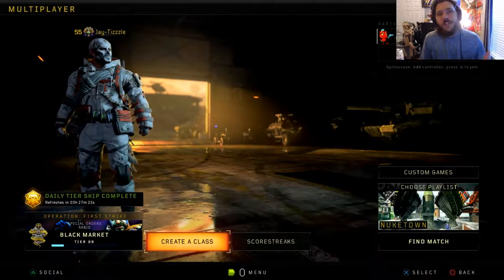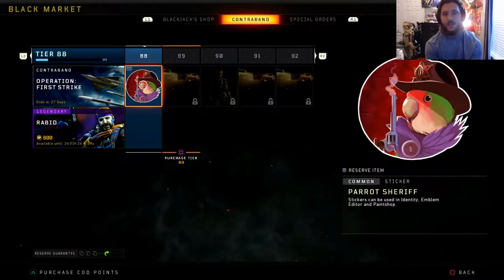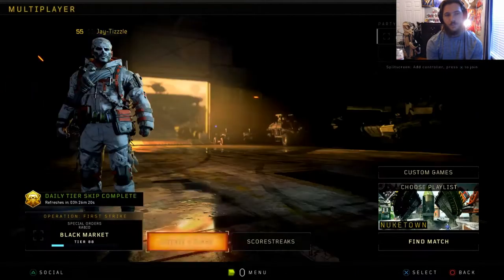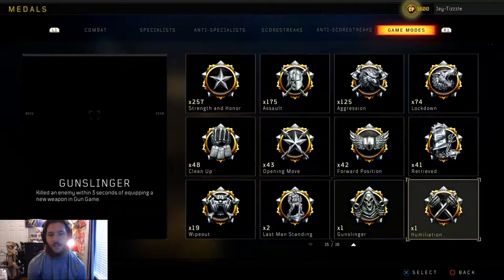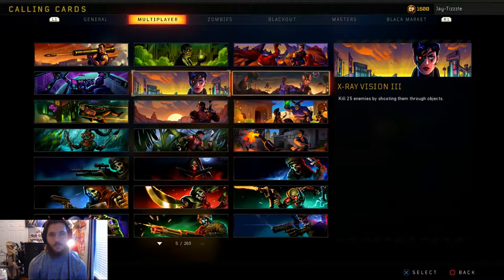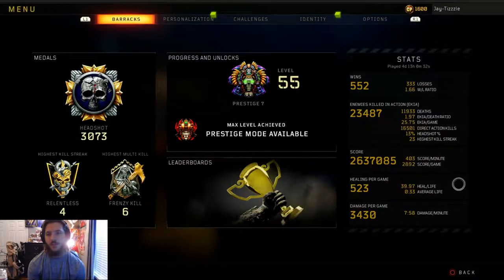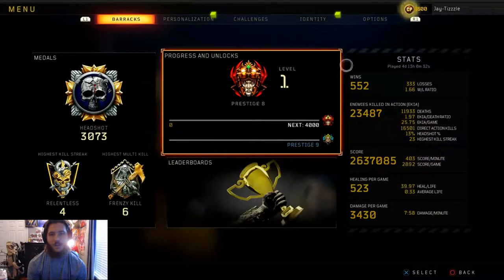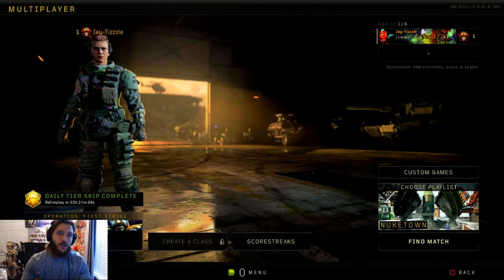8th Prestige Stats! - Call of Duty: Black Ops 4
PSN - Jay-Tizzzle